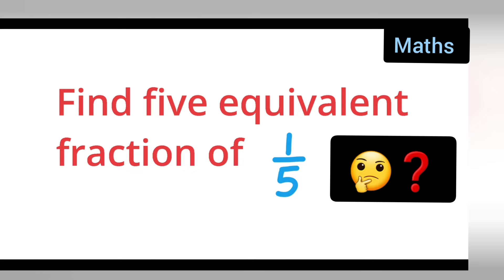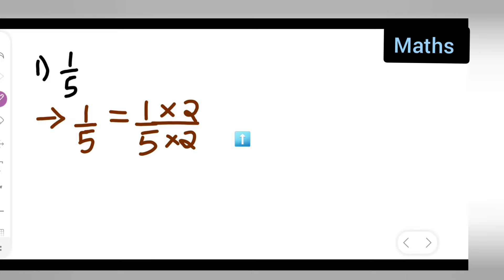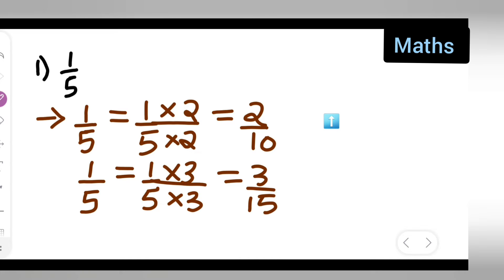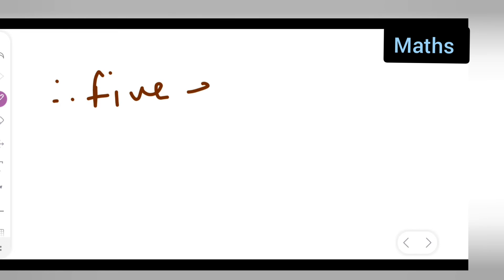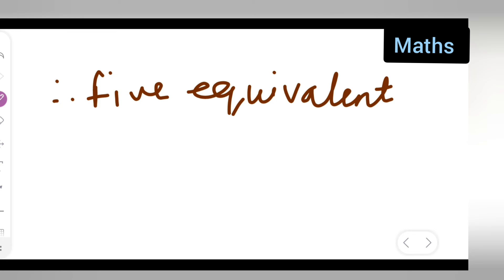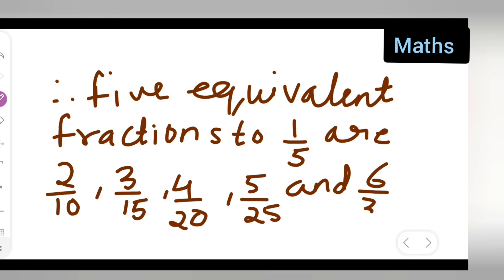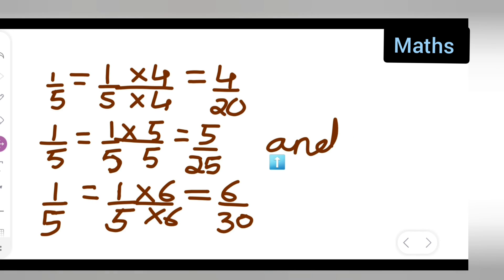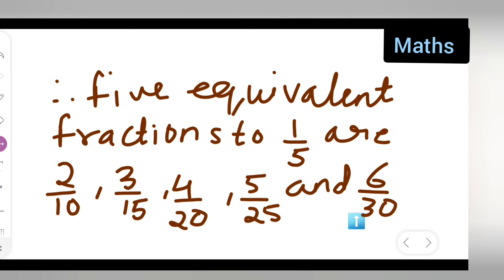Find first five equivalent fraction of 1/5